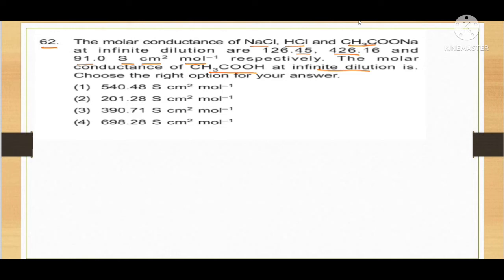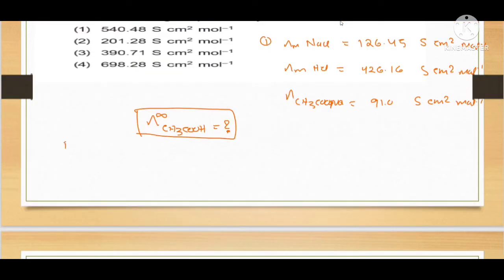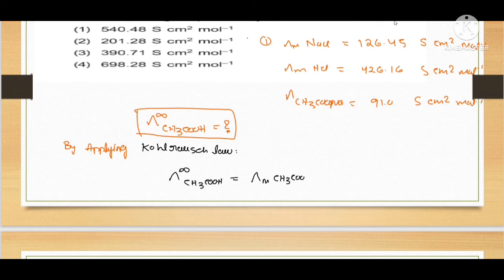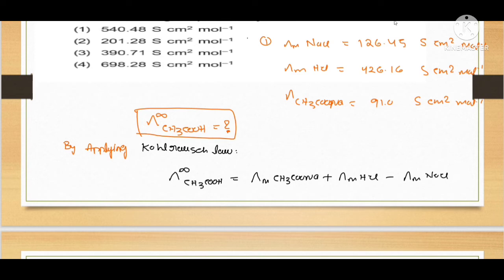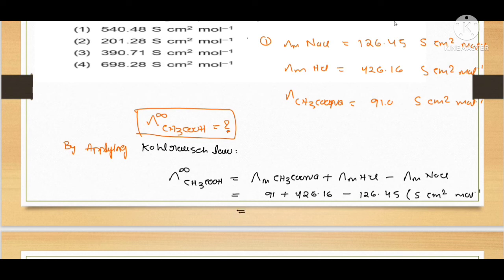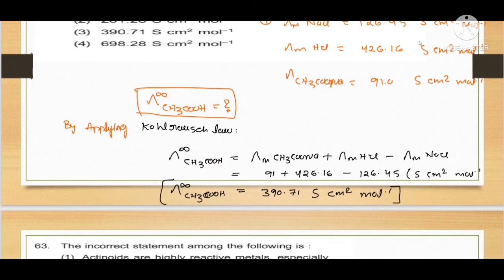NEET CHEMISTRY 150 IMPORTANT TOPICS FOR 2022 TOPIC 44/150